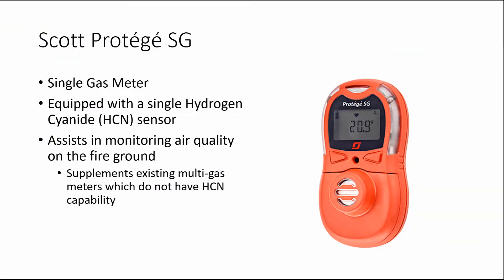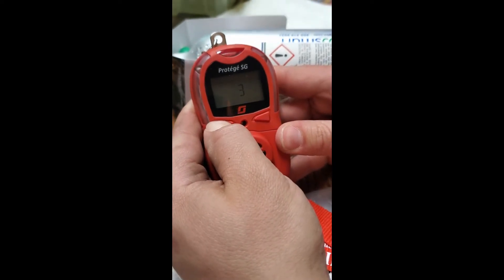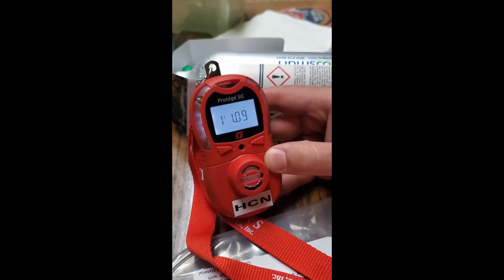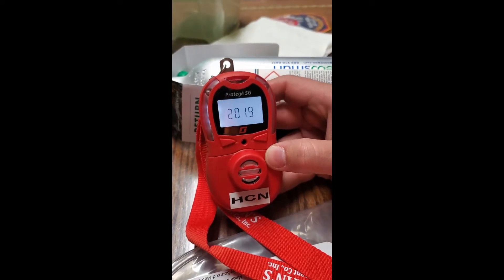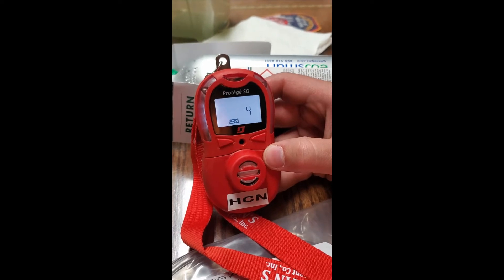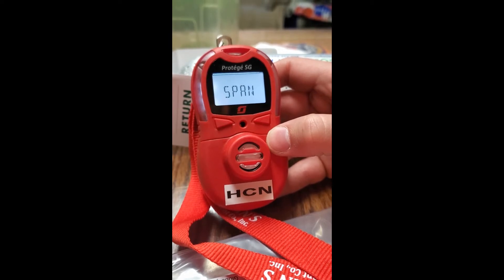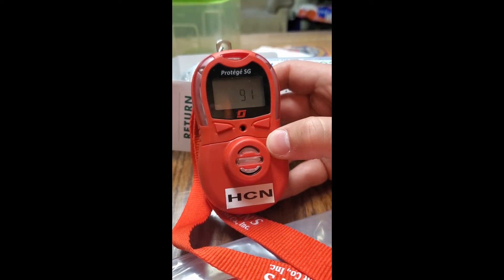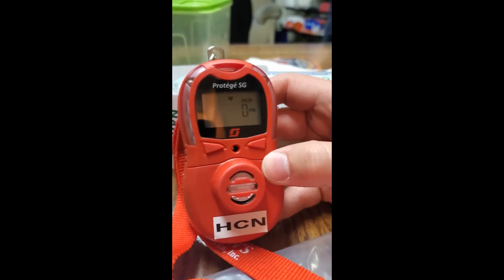Scott Protege Single Gas Meter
Brief overview of the operation of the Scott Protege single gas meter.